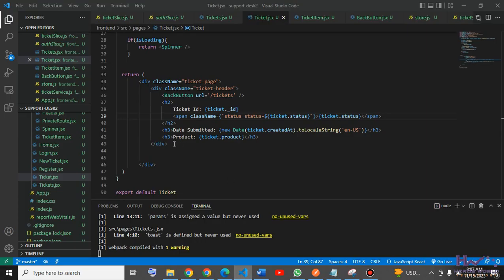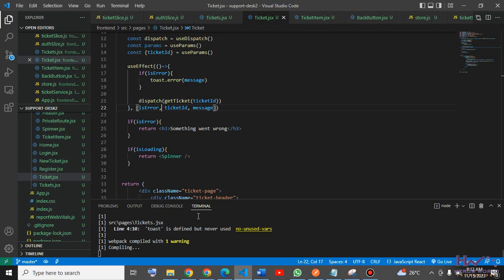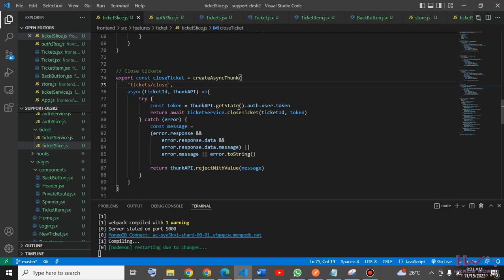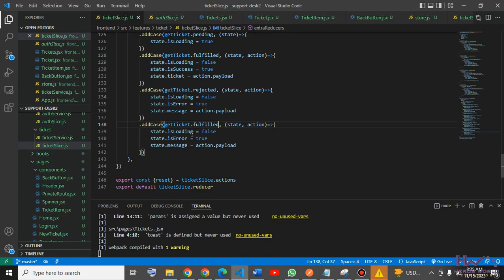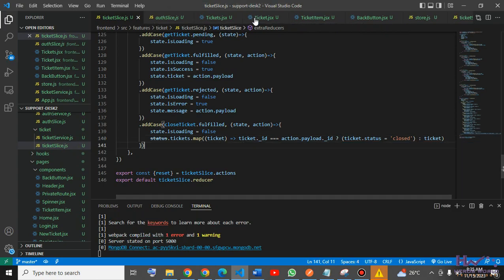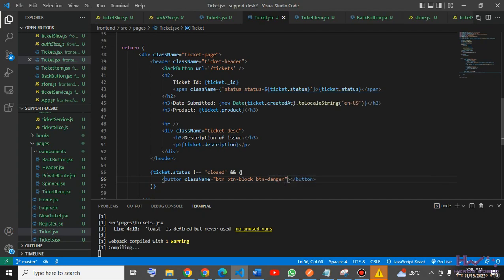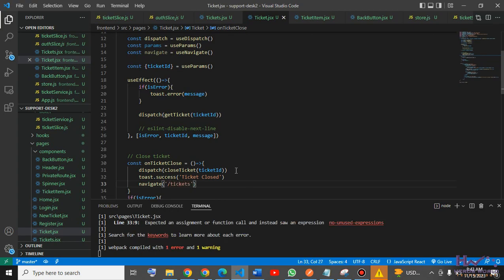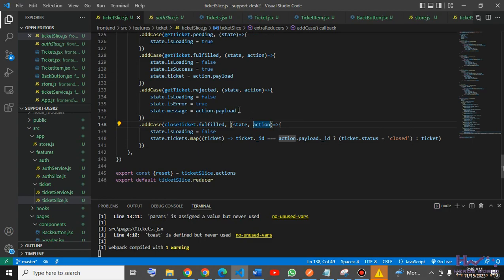HW MERN Stack Project 2 31 Close Ticket Functionality